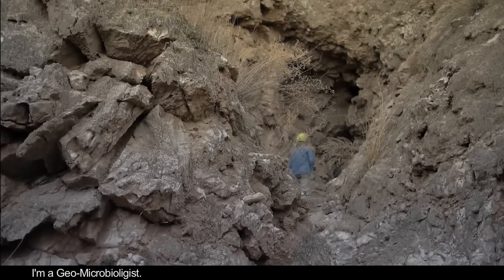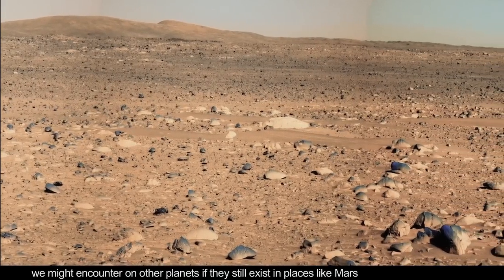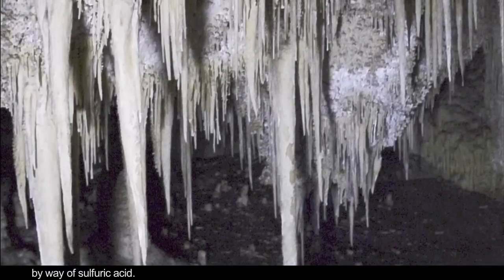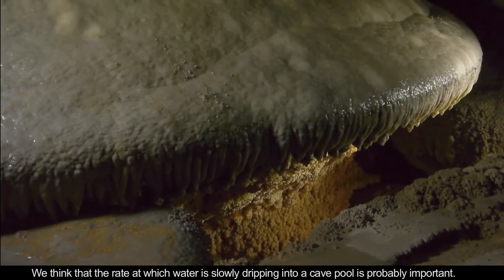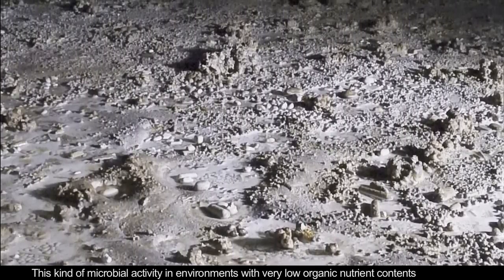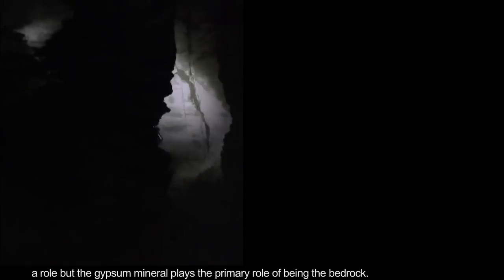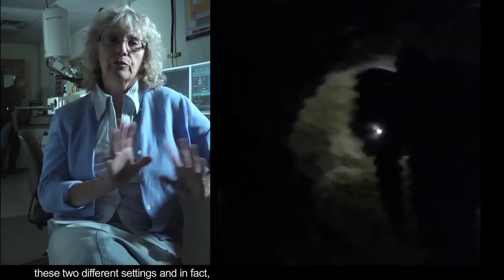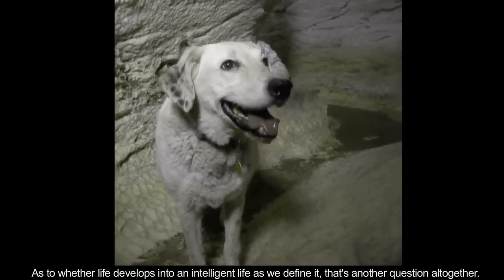Extremophiles in Caves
Dr. Penelope Boston and Dr. Larry Krumpler explain how the search for extremophiles in caves is related to the search for life on other planets. Mars imagery is courtesy of NASA.

This video is from the exhibit, "Emergence: A New View of Life's Origins"